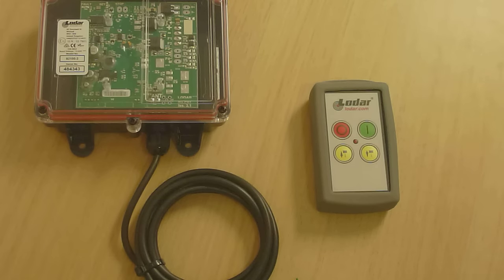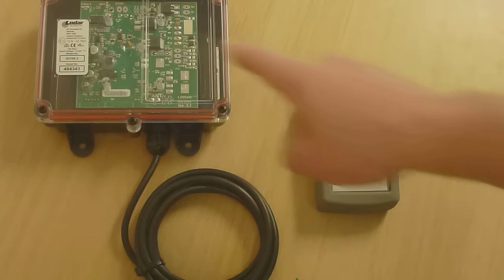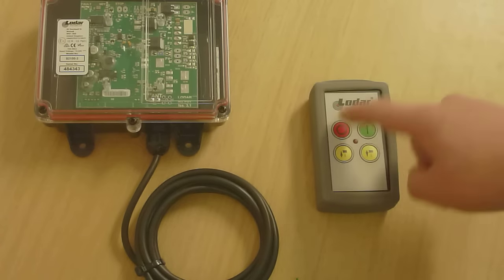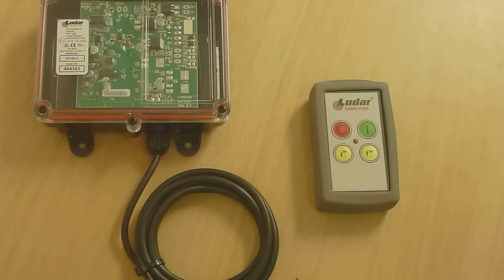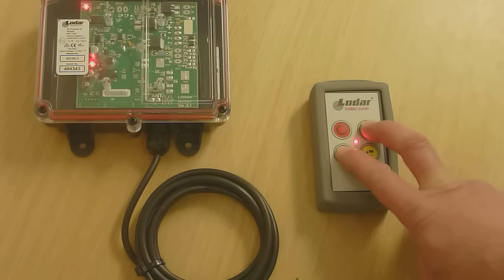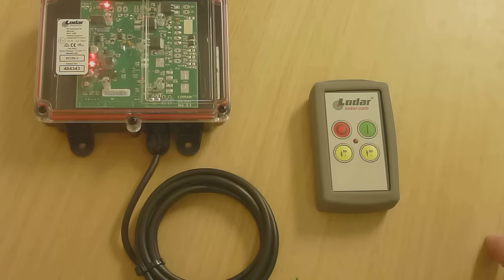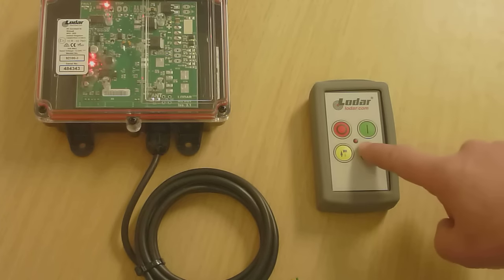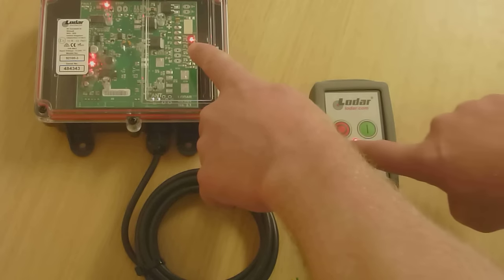How to program a Lodar remote control - programming or sync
This shows you how to program a new Lodar remote control to a Lodar radio remote control receiver.  You may need to do this after a battery goes flat or with a new transmitter.  If you need to program two transmitters see our other video.  This works on all Lodar systems with a model number starting with a 9, but not with ones starting with a 1 or 3.